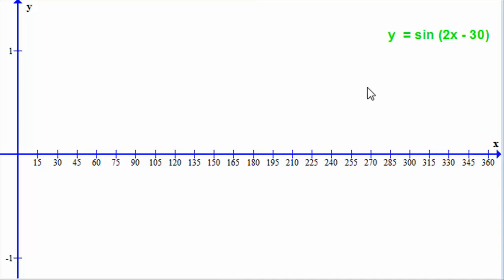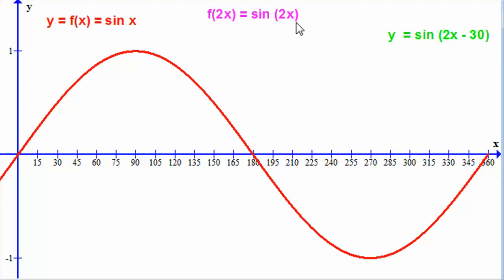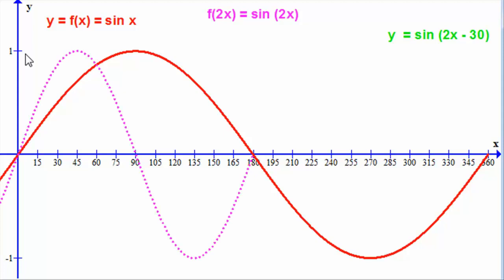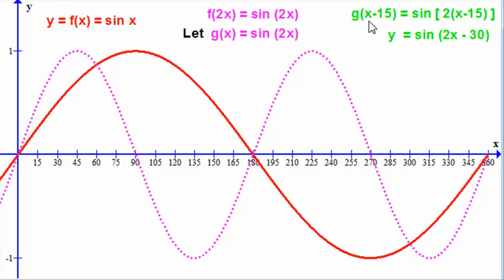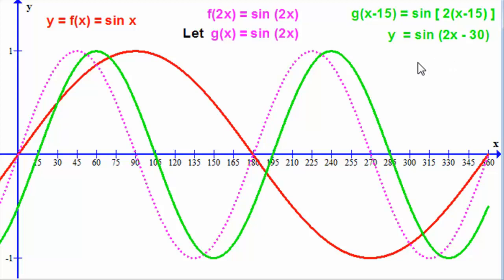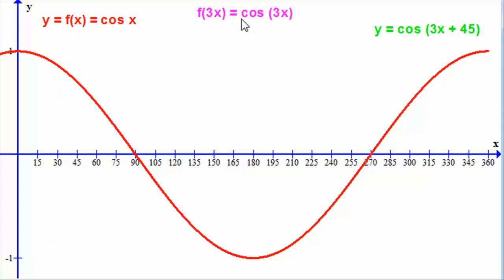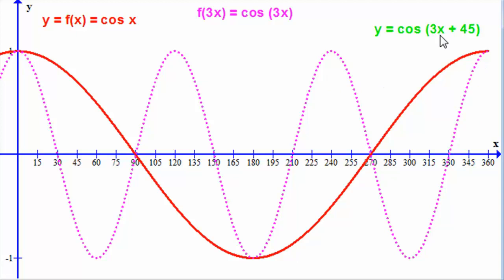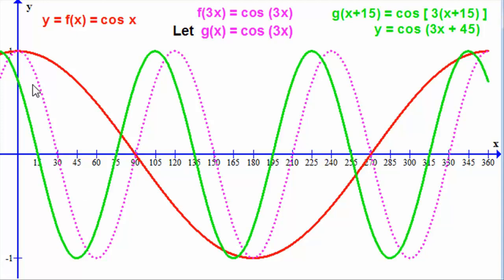Trigonometry | Combining Transformations of Trig Graphs y=f(ax+b) types | ExamSolutions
In this video you are shown how the function y=f(ax+b) transforms the graph of y=f(x) as a combination of stetches and translations parallel to the x-axis. I demonstrate this on the trigonometric graphs of sine, cosine.